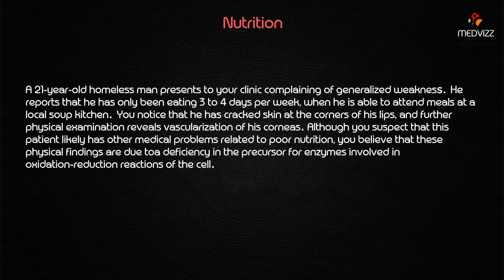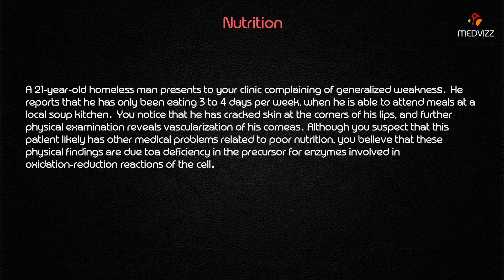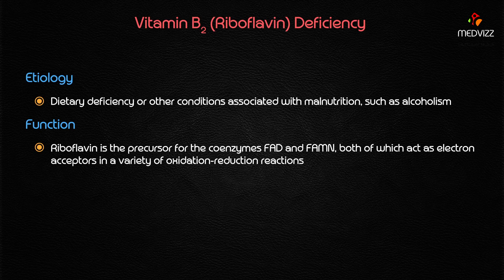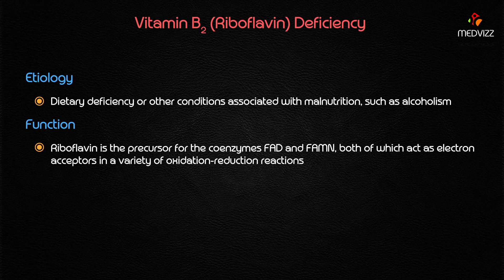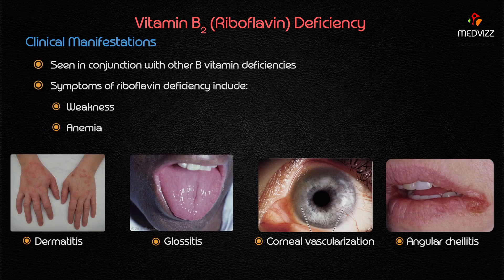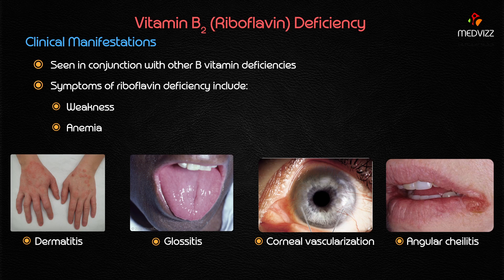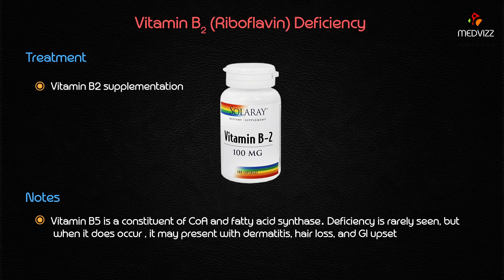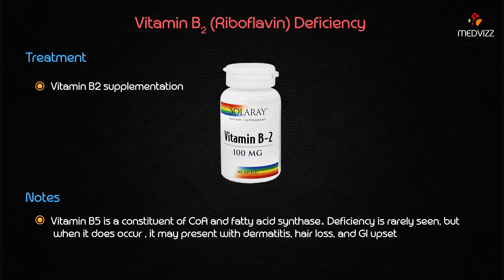Vitamin B2 (Riboflavin) Deficiency: Case-Based Biochemistry Discussion | USMLE Step 1 High-Yield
Vitamin B2 (Riboflavin) Deficiency – Case-Based Biochemistry Discussion | USMLE Step 1 High-Yield Review

In this USMLE Step 1–focused, case-based lecture, we explore Vitamin B2 (Riboflavin) deficiency from both a biochemistry and clinical perspective, ensuring you can connect molecular functions to real patient presentations. Vitamin B2 is a water-soluble vitamin that serves as a precursor for the essential cofactors FAD (flavin adenine dinucleotide) and FMN (flavin mononucleotide), which play a crucial role in redox reactions across metabolic pathways including the electron transport chain, fatty acid oxidation, and TCA cycle. 🧠⚡

We begin with a patient vignette — for example, a malnourished adult or a child on a severely restricted diet — presenting with cheilitis (cracks at the mouth corners), glossitis (magenta-colored tongue), seborrheic dermatitis, and corneal vascularization. From here, we connect these symptoms to the underlying enzyme dysfunctions caused by the lack of FAD and FMN, impairing key reactions such as:
– Succinate dehydrogenase in the TCA cycle
– Acyl-CoA dehydrogenase in β-oxidation
– Various enzymes in the electron transport chain

We also cover high-yield risk factors for riboflavin deficiency, including chronic alcoholism, malnutrition, and infantile feeding errors, and explain why B2 deficiency often coexists with other B-complex deficiencies.

🔬 Key USMLE Integration Points:
– Vitamin B2’s role in ATP production and energy metabolism
– Classic deficiency signs: 2 C’s → Cheilosis and Corneal vascularization
– How to differentiate from Vitamin B3 (niacin) deficiency and Vitamin B6 (pyridoxine) deficiency in clinical vignettes
– Why riboflavin is critical in redox balance and oxidative stress handling

By the end of this video, you’ll not only remember the biochemical functions of riboflavin but also be able to recognize and explain patient presentations in NBME-style case questions.